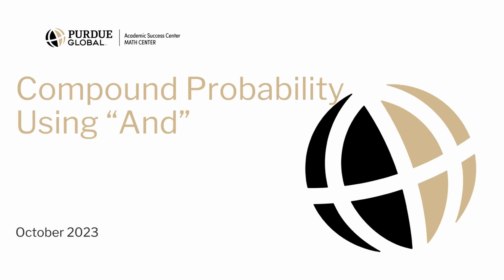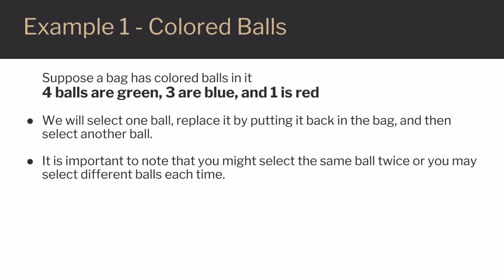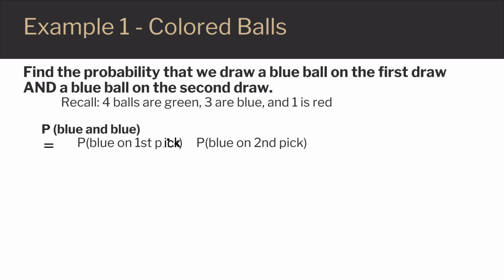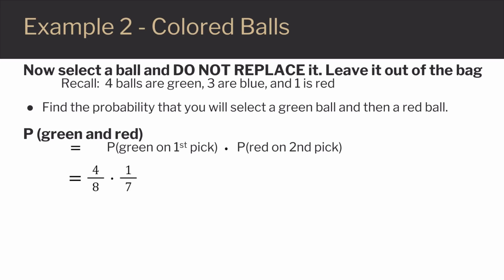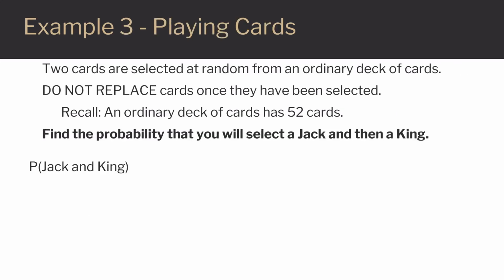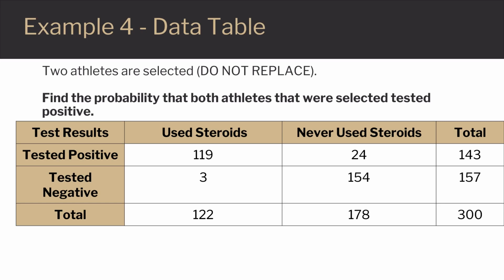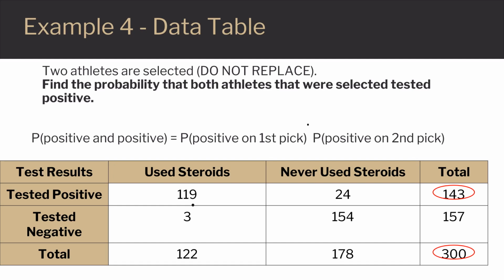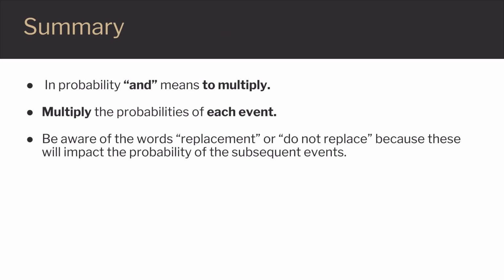Compound Probability Using "And"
This Purdue Global Math Center video presents how to calculate probabilities involving a selection of colored balls, playing cards, and a data table using "and."